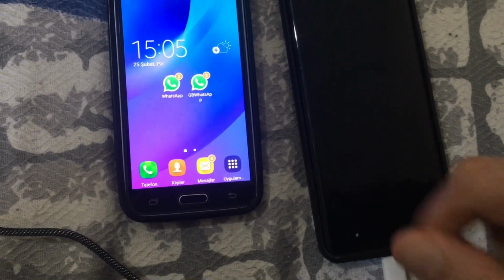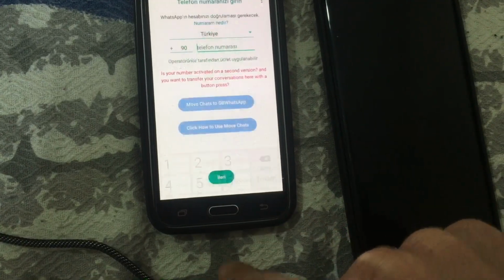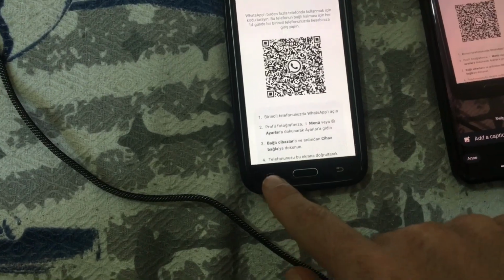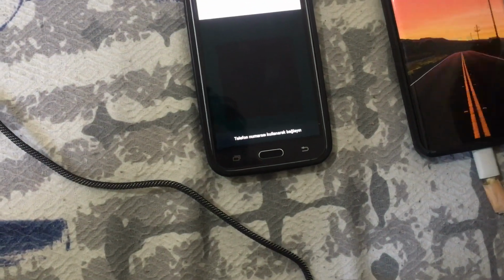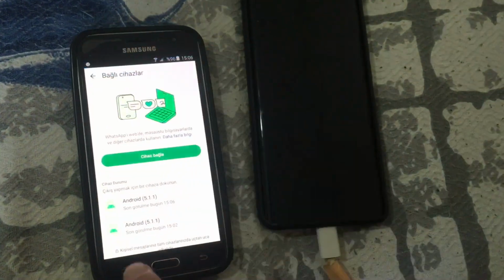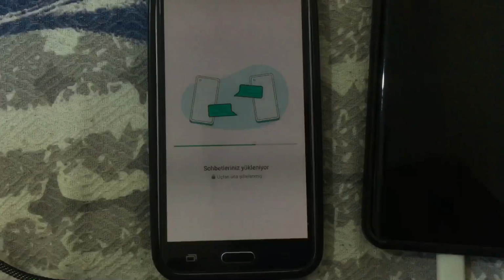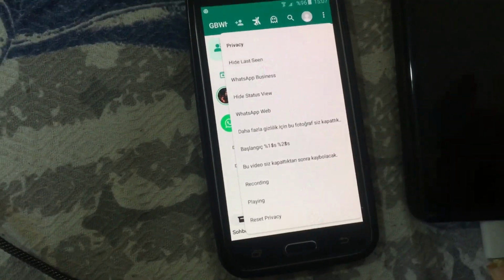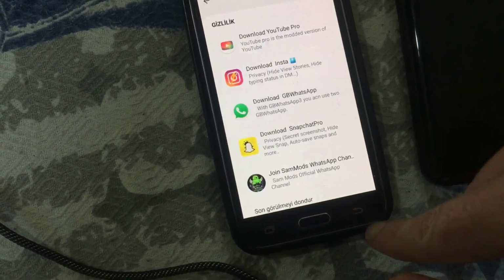HOW TO FIX GB WHATSAPP MOD BANNED FROM WHATSAPP {UPDATED}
unban WhatsApp
modlu WhatsApp kullanamıyorum çözümü
gb Whatsapp ban sorunu
whatsapp plus kullanmak istiyorum
mod whatsapp ban
whatsapp mod no ban
t mobile whatsapp not working
you need official whatsapp ban
Are you getting  “This account is not allowed to use WhatsApp due to spam” error when you trying to set up and activating WhatsApp on your new phone, Chats are still on this device. Or You might have been banned by WhatsApp Please contact support for more information.” If you receive this account not allowed use whatsapp due spam or this account cannot use whatsapp, this means your phone number has been banned from using WhatsApp. This can happen for a number of reasons, including your activity violated whatsapp Terms of Service, Using mod application like GB WhatsApp a third-party app to access WhatsApp, sending too many messages or calls, or spamming other users. If your phone number has been banned, you won’t be able to create a new WhatsApp account with that number. In this video, you’ll learn why you’re banned from WhatsApp and how to fix “This account is not allowed to use WhatsApp due to spam -